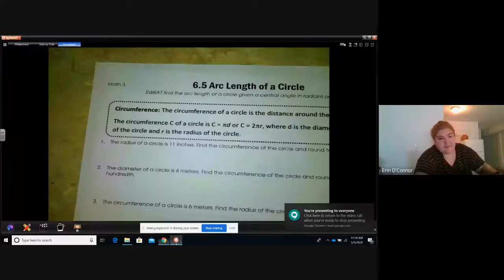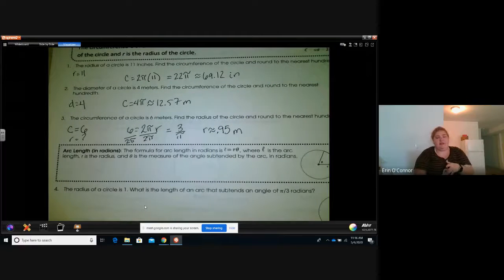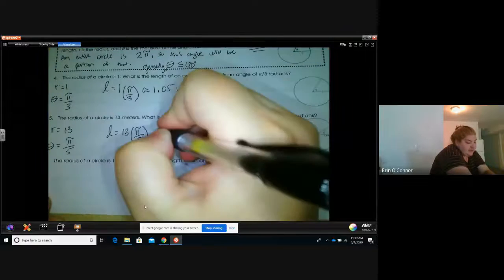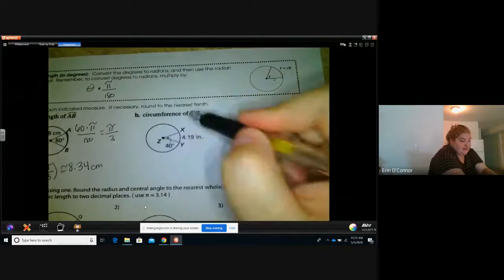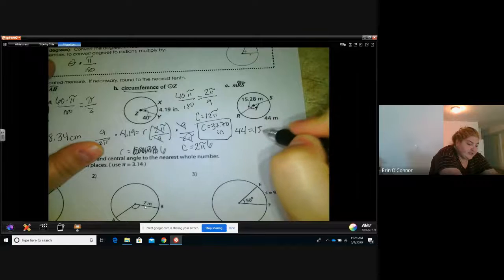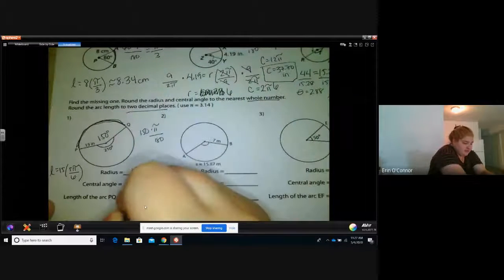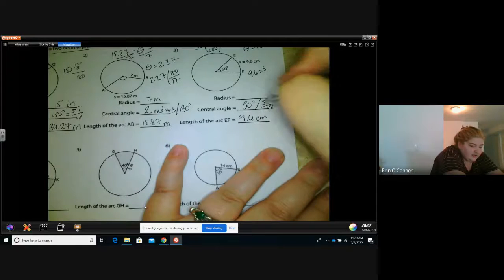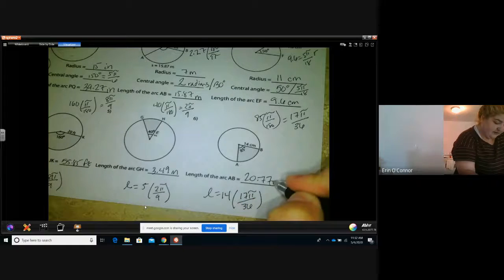Math 3 CW 6.5 Arc Length of a Circle